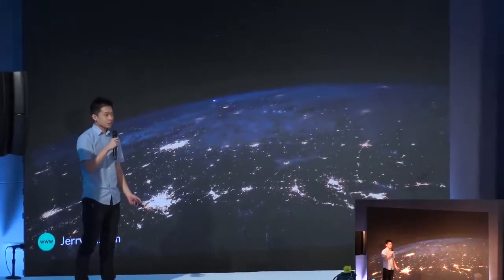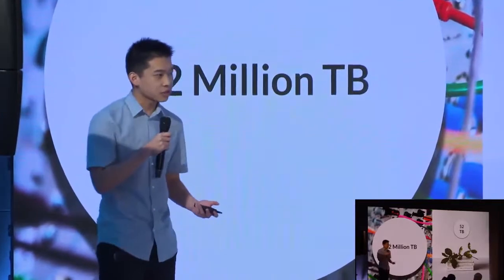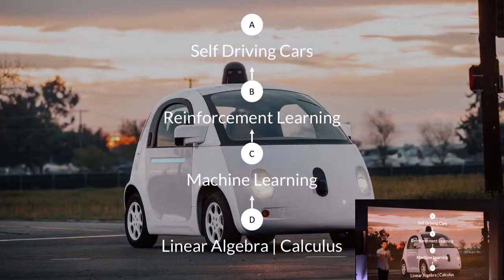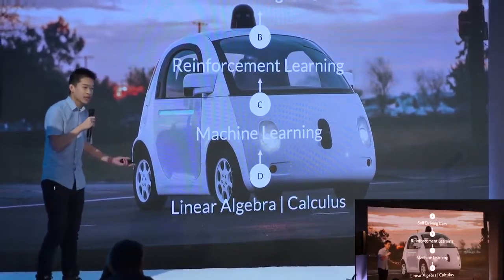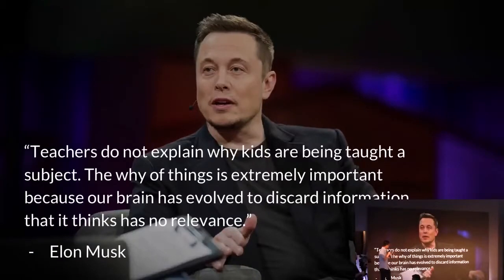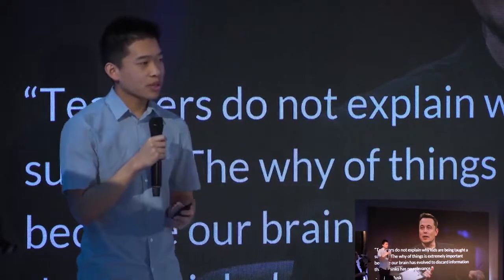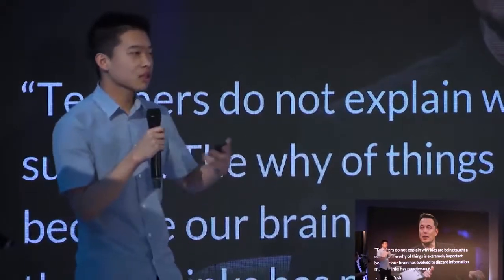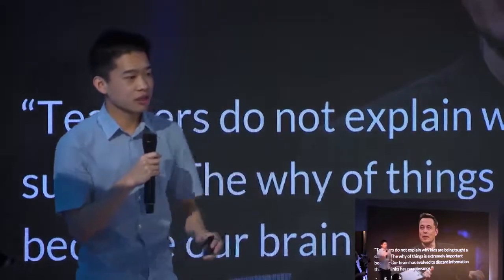CES - Top Young Innovator to Watch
I recently had the opportunity to present at CES 2019 after winning the Top Young Innovator to Watch award! I won for my project, Backen.tech which applies AI to curricula generation in education.